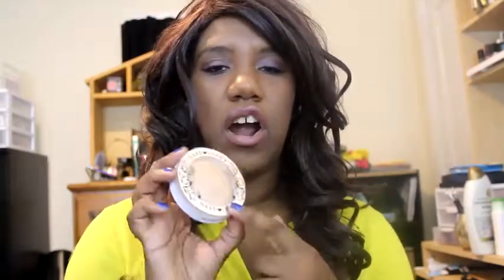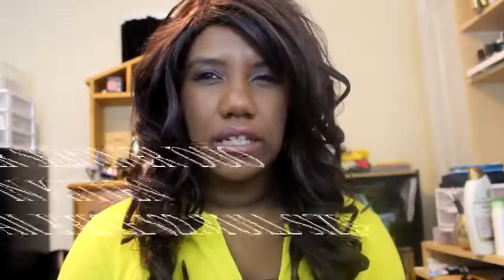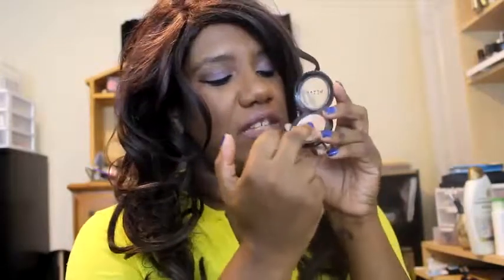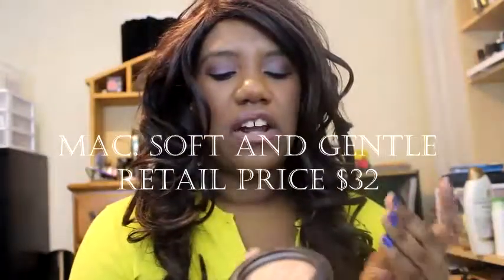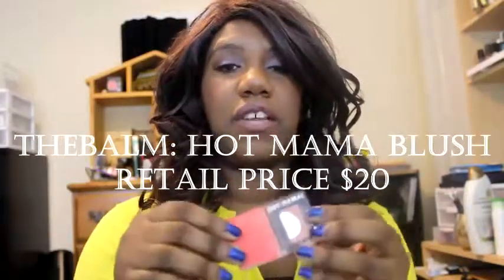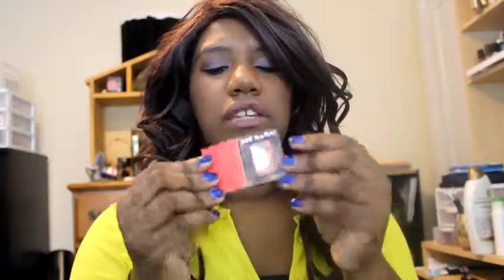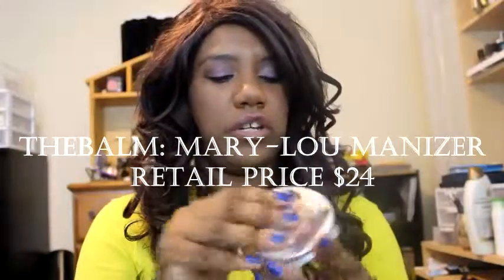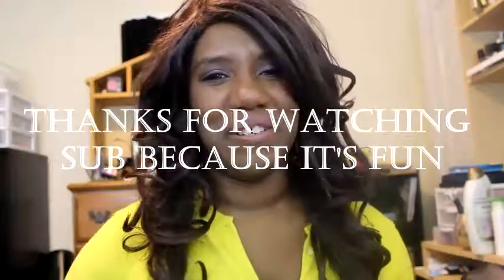Top 5 Highlighters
Its that time again peeps. This week its my favorite highlighters. This one of the most over used products but if applied nicely it can make a look stunning. Which are your faves? Any that you would swithch into your list.

Products Mentioned
Hard Candy So Baked Bronzer in Tiki
Stila All Over Shimmer Duo in Kitten
MAC Soft and Gentle
TheBalm Hot Mama Bronzer

Thanks for watchinng :)